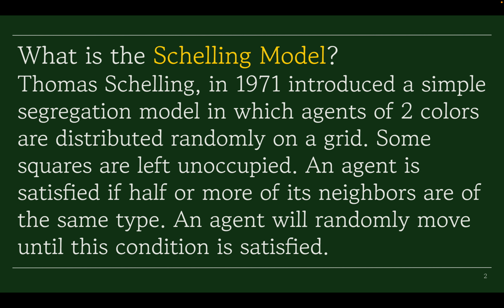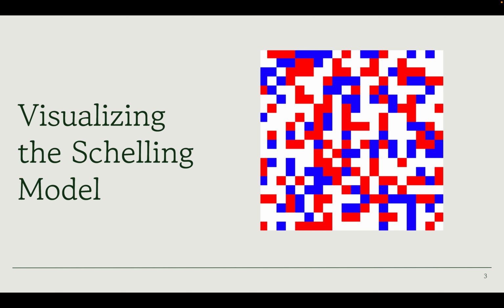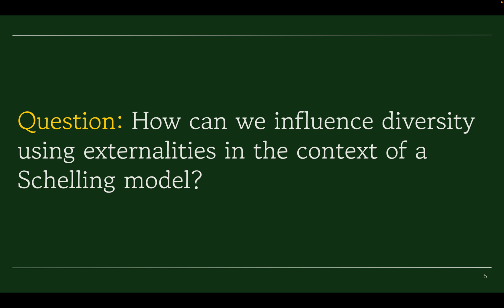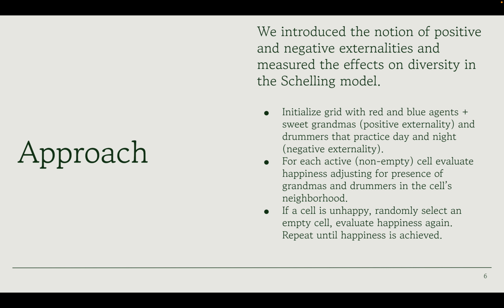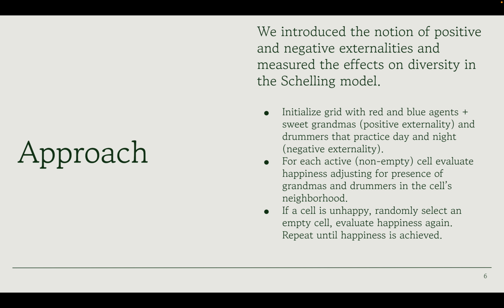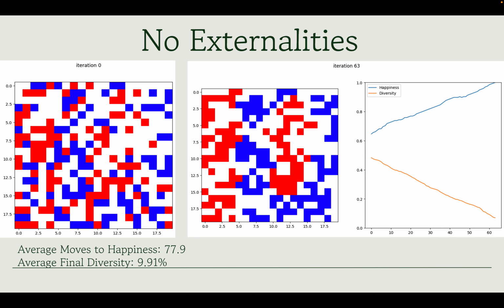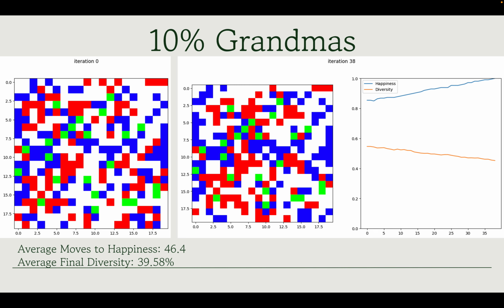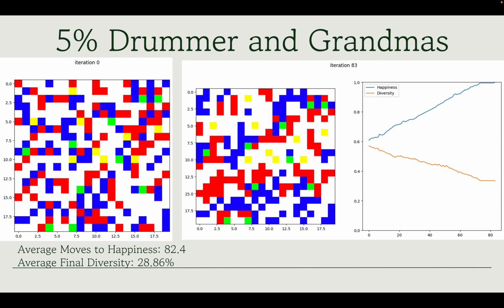Exploring the Potential for Diversity In the Schelling Model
We introduced the notion of positive and negative externalities and measured the effects on diversity in the Schelling model.